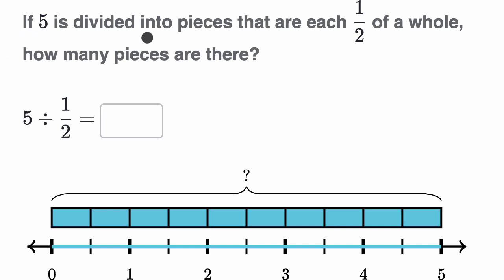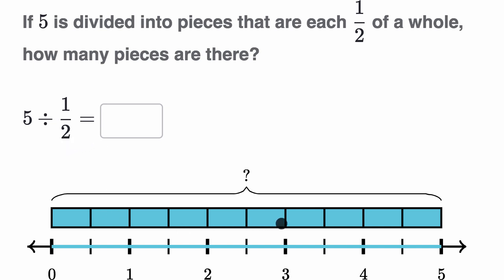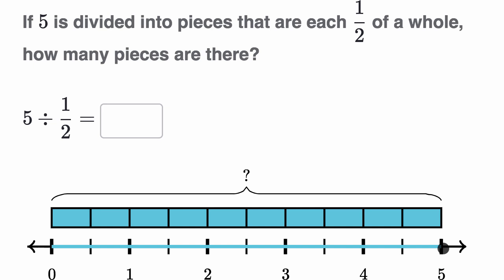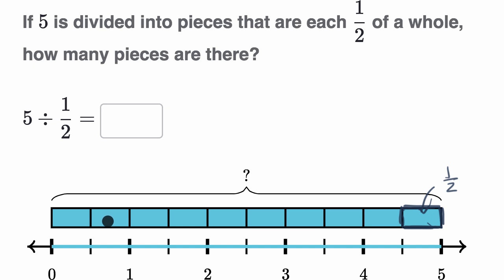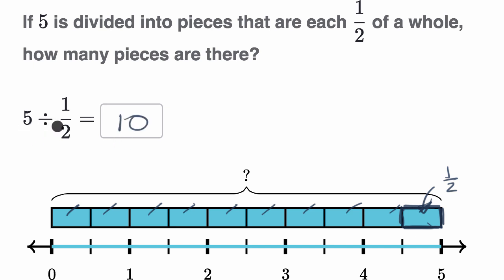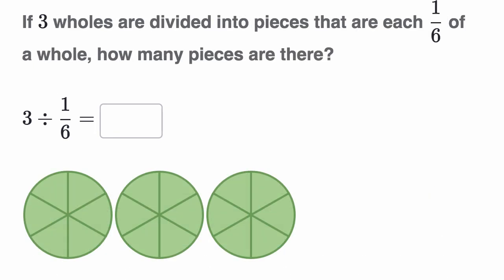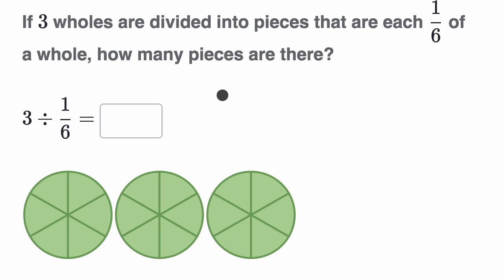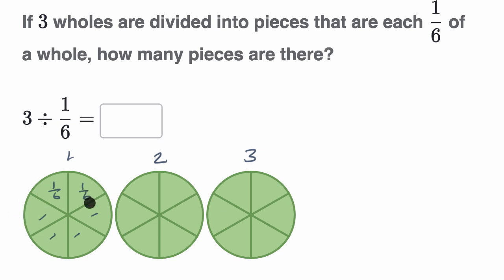Visually dividing whole numbers by unit fractions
Courses on Khan Academy are always 100% free. Start practicing—and saving your progress—now